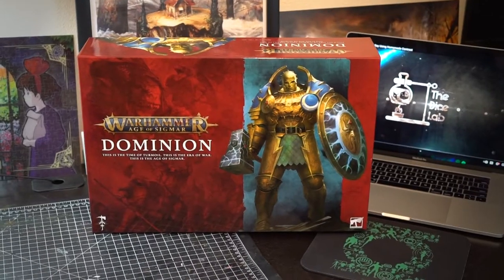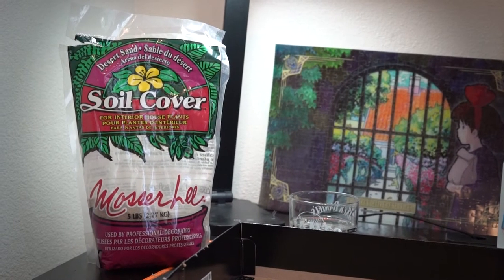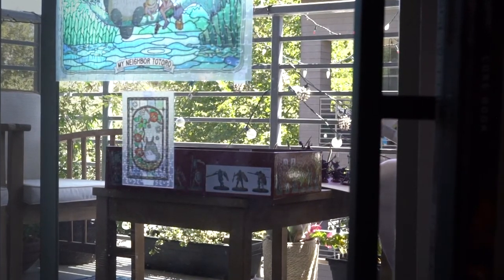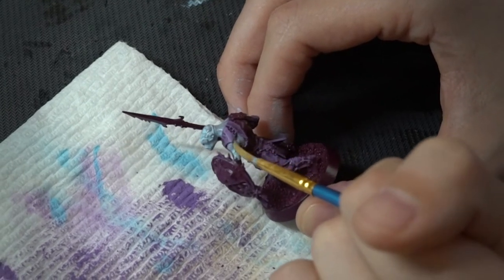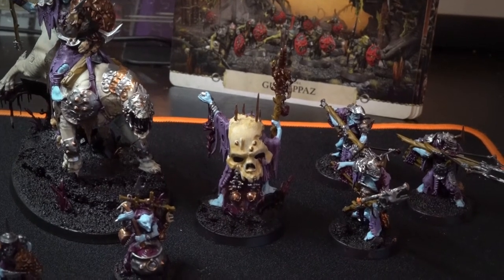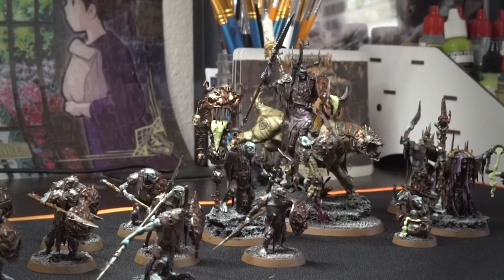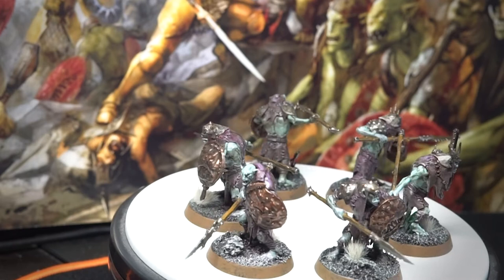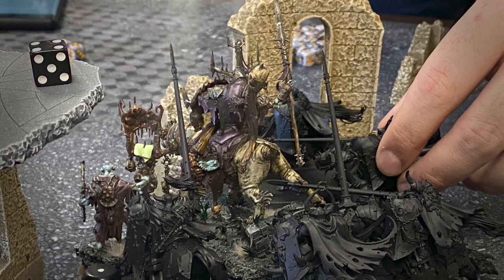Speed Painting Warhammer Kruleboyz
In this video, I will show you how I painted up my Kruleboyz from the Warhammer Age of Sigmar Dominion box quickly and efficiently using oil washes. I hope you enjoy this video and can get a little hobby inspiration for the week.